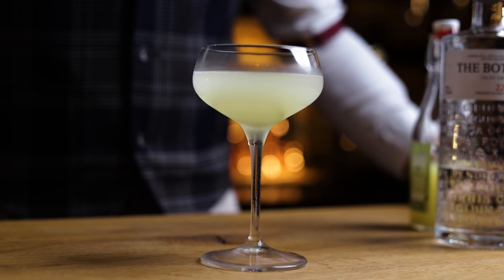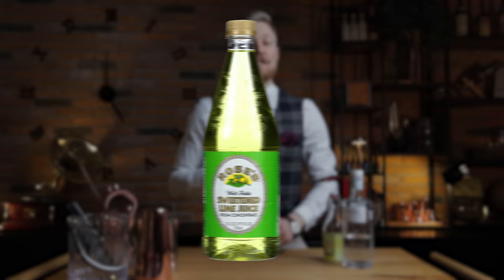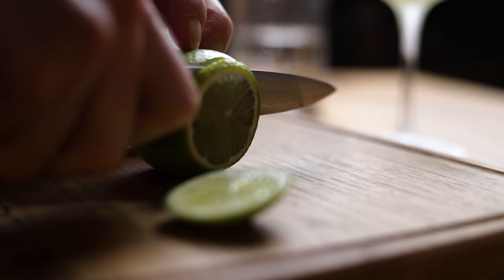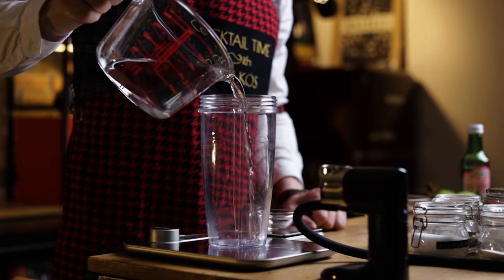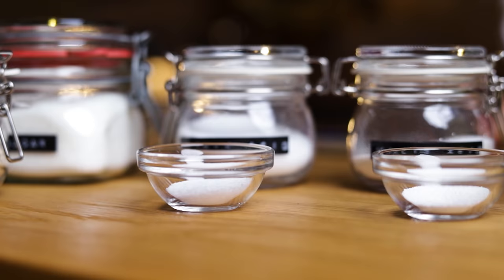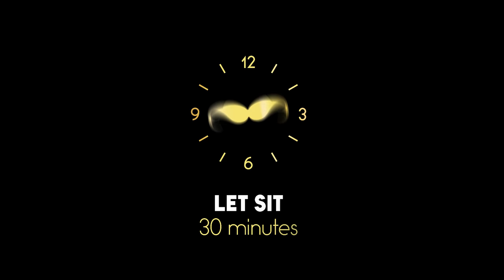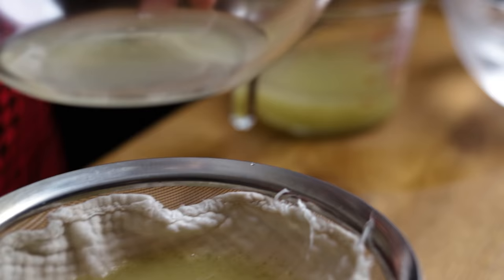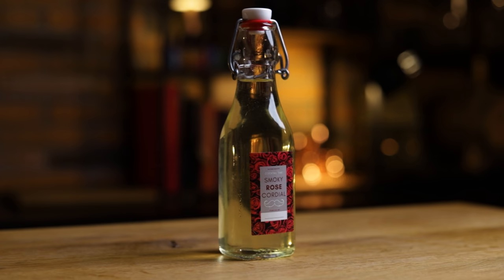Crazy Cordial & Garnish in a Clear Gimlet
Making a crazy cordial & garnish and using them in a clear Gimlet in one way to make this simple two ingredient cocktail in your own way. The Gimlet can be really good when using a nice gin and quality lime cordial. But I’ll show you a clarified cordial with roses and smoke, so you can make yourself the best Gimlet you ever had, with a special garnish, for a little extra touch. In this episode I will teach you how to add multiple ingredients to a cordial, then how to clarify it with agar agar and smoke it using cherry wood chips and a smoking gun. It’s quite a process to get there but believe me, it’s worth it. A crystal clear Gimlet with so much flavor is just awesome. And the garnish? An unconventional isomalt hard candy represents the clarity of the cocktail with colorful ingredients on top to show the flavors in it.

𝗖𝗵𝗲𝗰𝗸 𝗼𝘂𝘁 𝘁𝗵𝗲 𝗿𝗲𝗰𝗶𝗽𝗲s for my Rose Lime Cordial and the Rose Gimlet 𝗵𝗲𝗿𝗲

If you would like to make a classic Gimlet with DIY lime cordial, check out the recipe from @jeffreymorgenthaler7534

A massive thank you to all our Patrons, especially "Old Fashioned" Julien Laucke,
Johannes Haas and David McDermitt, for their support!

● Silicone mold

● Jerry Thomas, The Bartenders Guide 1862
● Jerry Thomas, The Bartenders Guide 1887
● David Wondrich, Imbibe

Here are some of my favorite YouTube cocktail channels:
 @Vlad SlickBartender
 @Behind the Bar

0:00 - Intro
0:49 - Rose’s Lime Cordial
1:09 - Classic Gimlet
2:00 - Ingredients for smoky rose lime cordial
2:33 - Making the clarified cordial
5:55 - Isomalt candy garnish
7:34 - Making the Smoky Rose Gimlet
8:55 - Tasting notes
9:28 - Cocktail Time website & giveaway
9:50 - Recipe

The team behind this video:
Robi Fišer
Sašo Veber
Phantom hand